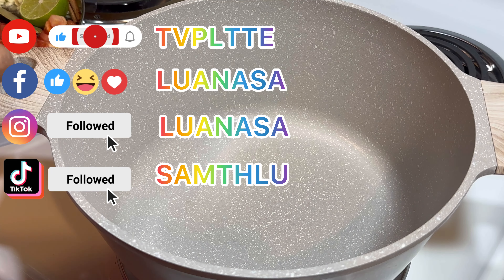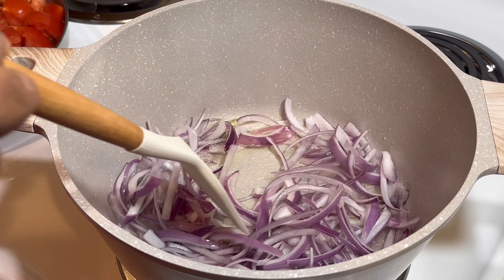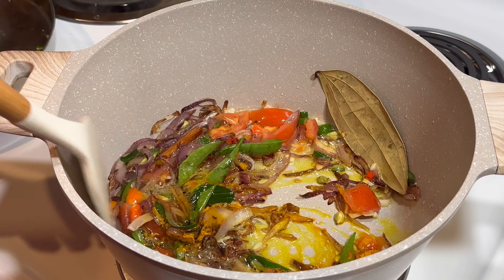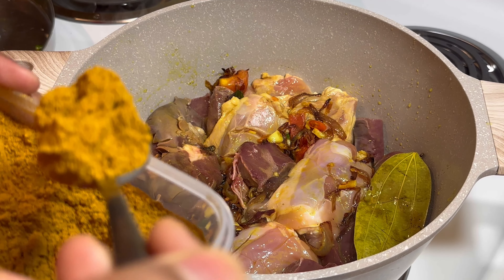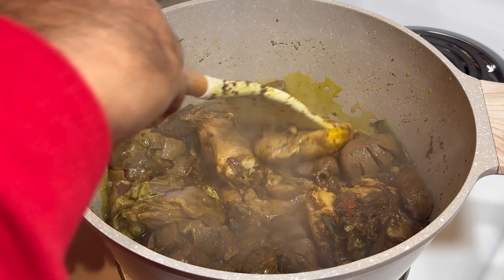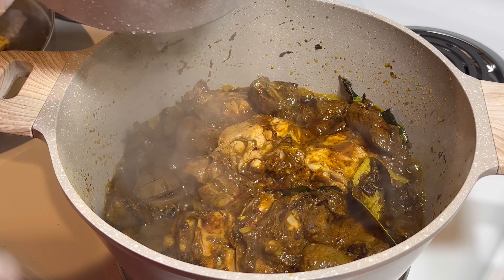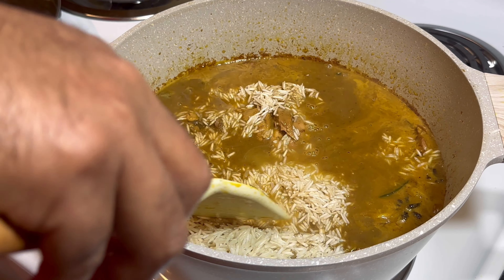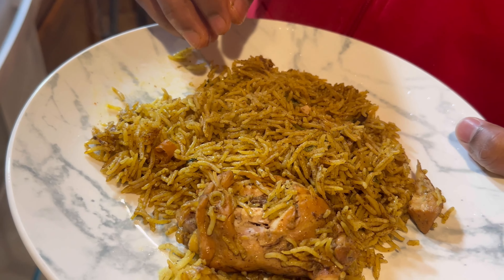Beef and chicken combo ￼biryani